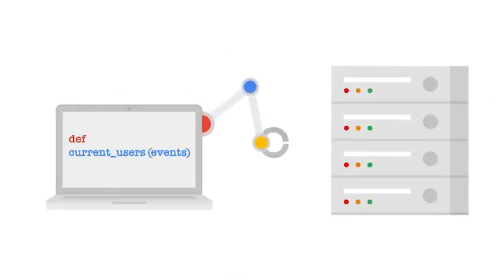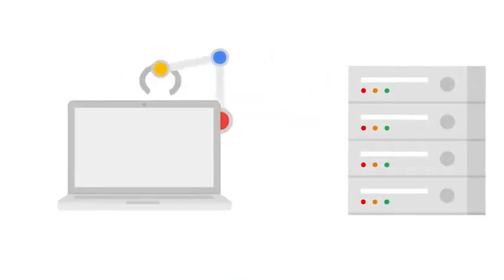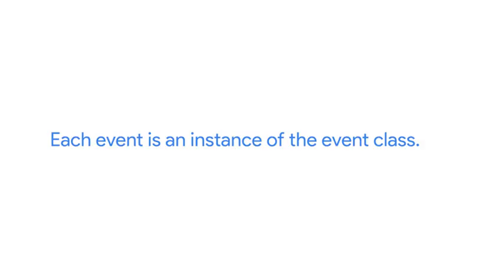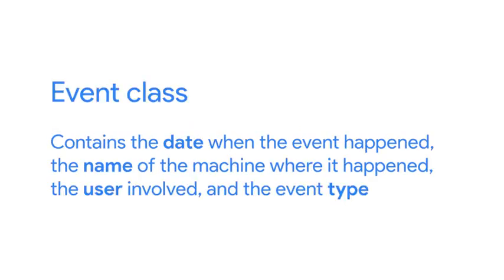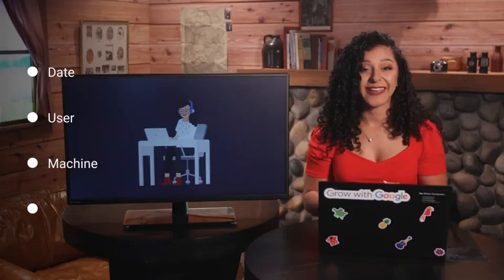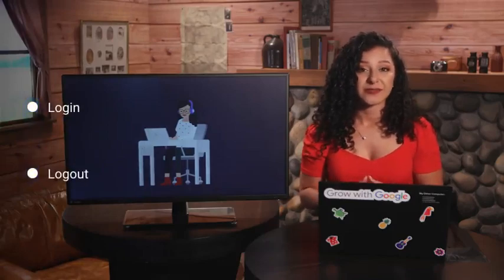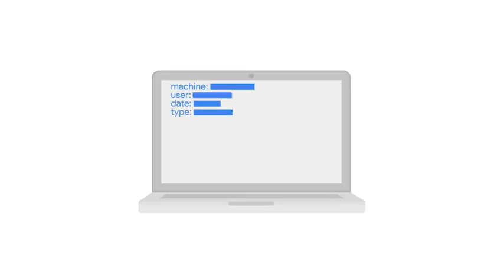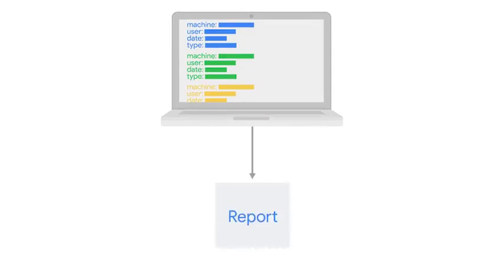Problem Statement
Python Programming
Python Tutotials
Programming Tutorials
Python Guide
Python by Google
Google Experts
Training by Google
Free Courses